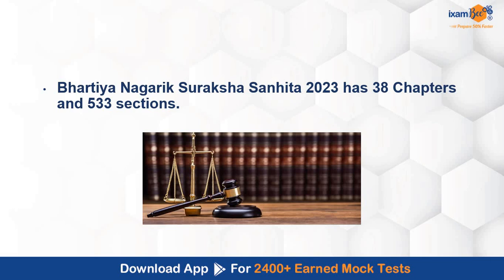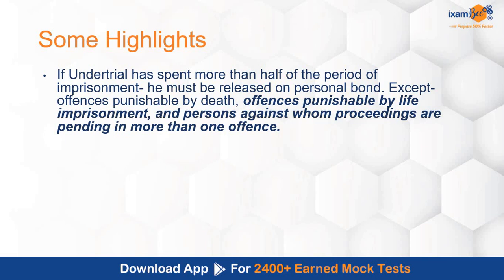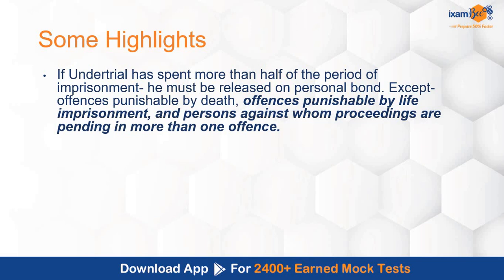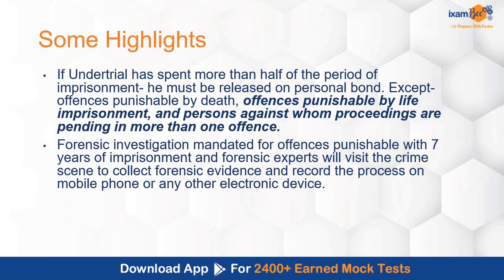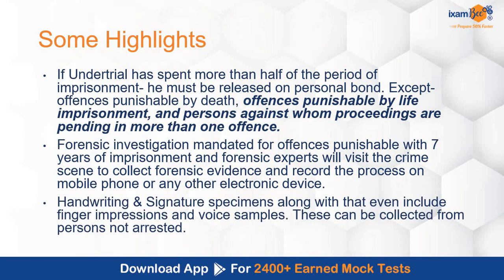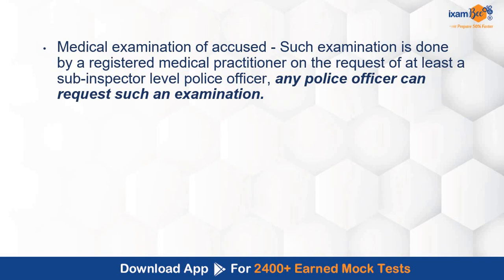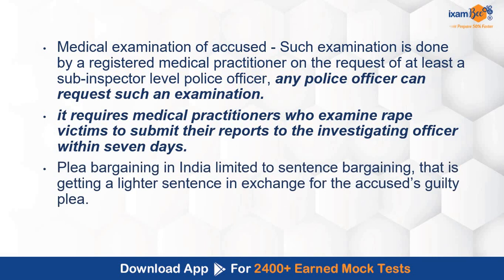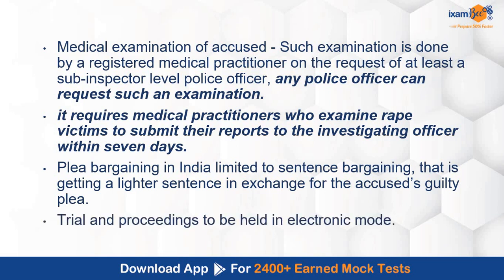Know the Bharatiya Nagarik Suraksha (Second) Sanhita 2023 || By Amrita Mam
Hi all in this video Amrita Maam has discussed the Bharatiya Nagarik Suraksha (Second) Sanhita 2023 in detail. You may also download the pdf of this code from the description of this video. This video gives you a clear picture of the new highlights of the Sanhita and also about the new provisions that have been added.